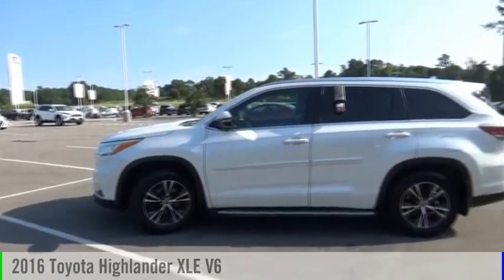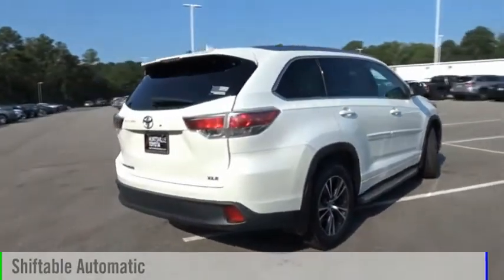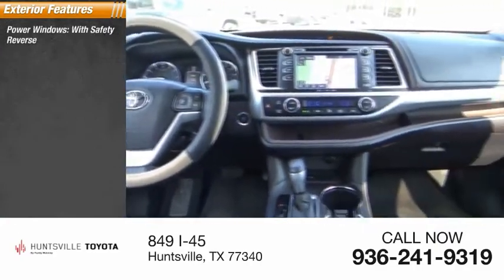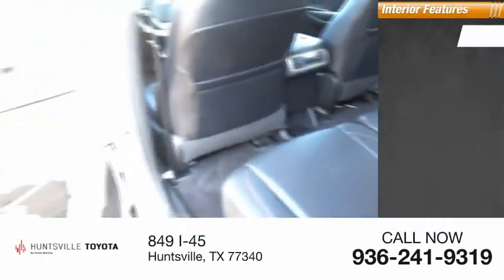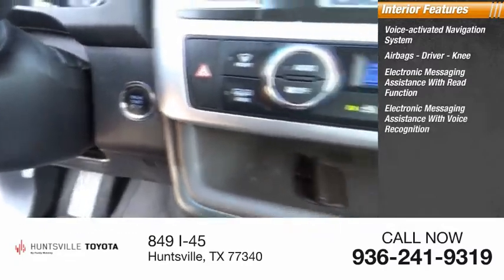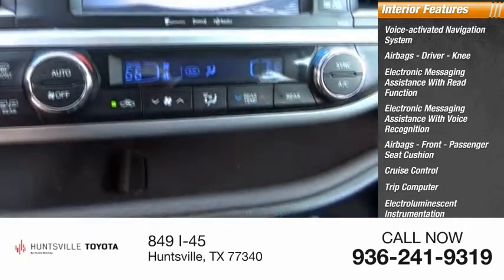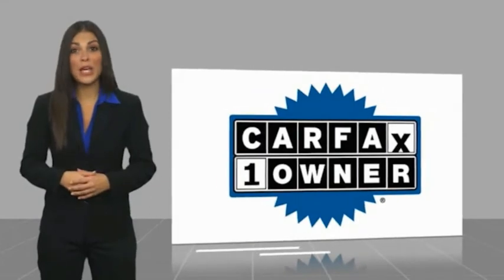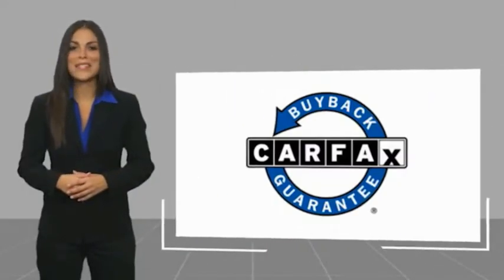2016 Toyota Highlander HT140289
2016 Toyota Highlander XLE V6

Huntsville Toyota
849 I-45

Recent Arrival! **CARFAX 1 OWNER**, **CLEAN CARFAX**, **LOCAL TRADE**, **NAVIGATION**, **KEYLESS ENTRY**, **REAR VIEW CAMERA**, **HEATED LEATHER SEATS**, **PUSH BUTTON START**, **3RD ROW SEATING**.**Huntsville Toyota has this vehicle in stock. Please contact our Internet Department, this Internet price is only valid at Huntsville Toyota**Call us today ** Blizzard Pearl 2016 Toyota Highlander XLE V6 FWD 6-Speed Automatic Electronic with Overdrive 3.5L V6 DOHC Dual VVT-i 24VAwards: * JD Power Initial Quality Study (IQS) * 2016 IIHS Top Safety Pick+ * 2016 KBB.com Best Buy Awards Finalist * 2016 KBB.com 16 Best Family CarsReviews: * Refined interior appointments; quiet, compliant ride; smooth and strong V6 engine; seating for up to eight, functional cabin design. Source: Edmunds